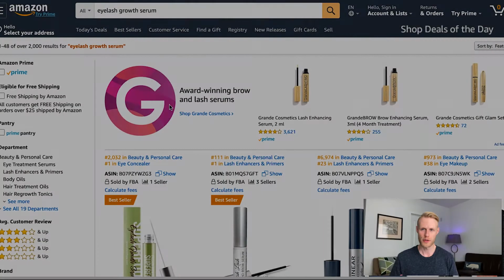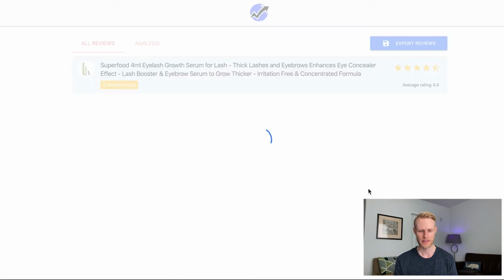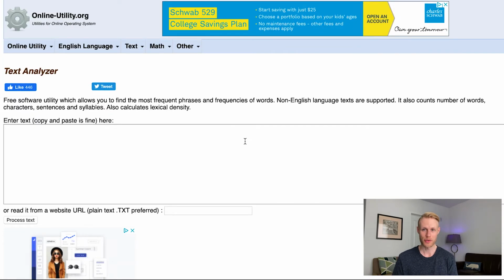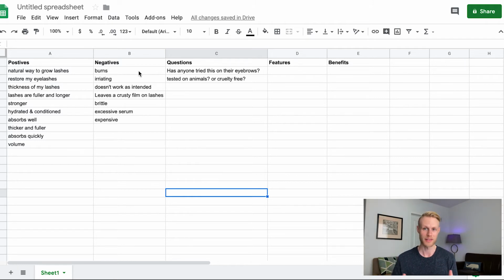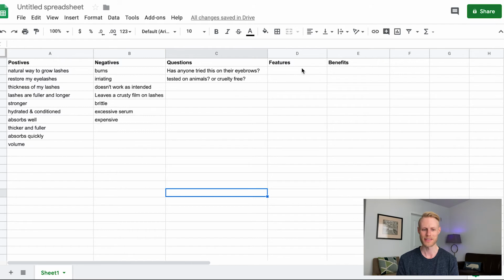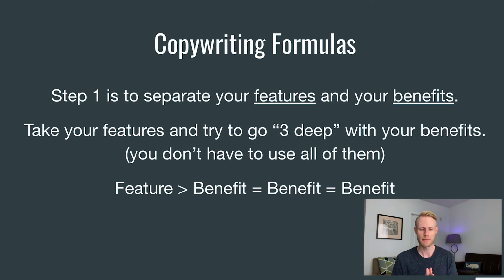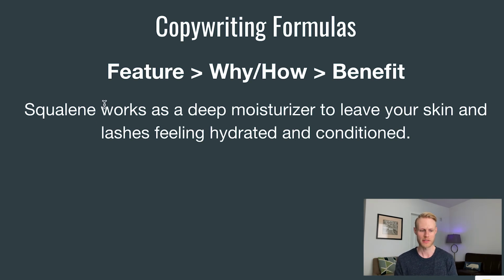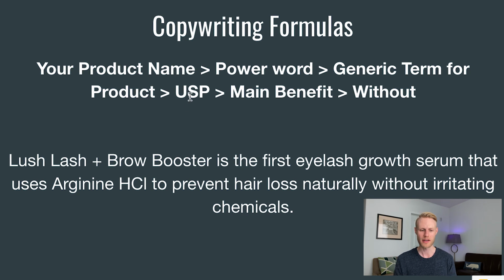Write Product Descriptions That SELL for Amazon or Shopify | Review Research Method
Learn how to write enticing product descriptions that sell, even if you aren’t familiar or knowledgeable about the product. I cover my review research method that will enable you to start copywriting using the language of the market. It’s important to use the words and phrases that your target market uses when writing a product description for Shopify or Amazon. It makes the copy more relatable to them and helps convince them to buy, resulting in a higher conversion rate.

I also share some copywriting formulas to help craft better descriptions and bullet points that convert. Using what you learn in this video, you will have a solid foundation for writing amazing eCommerce product descriptions that set you apart from other ecom sellers.